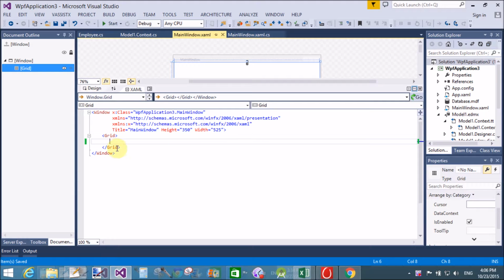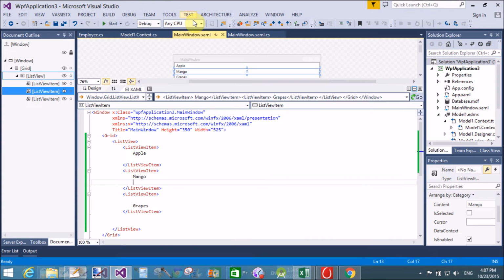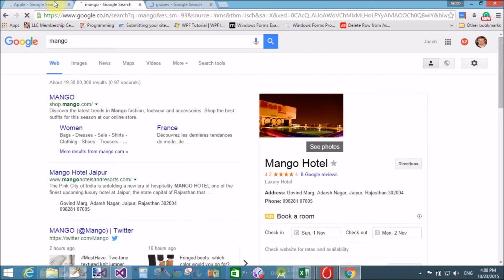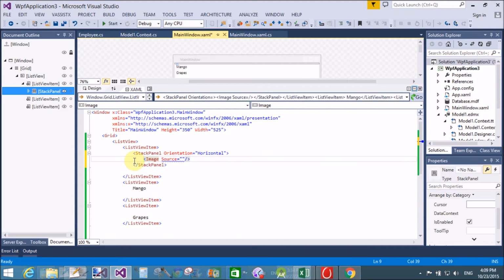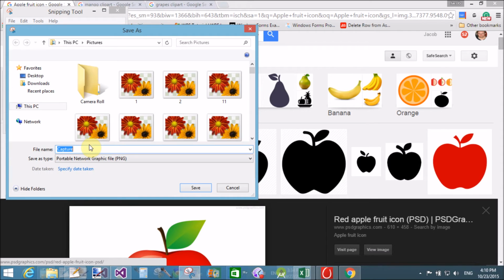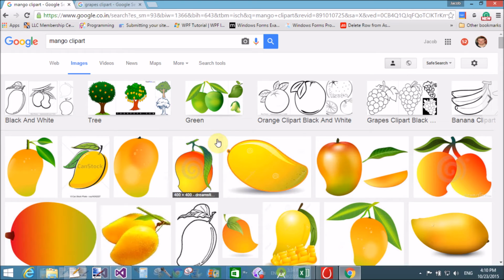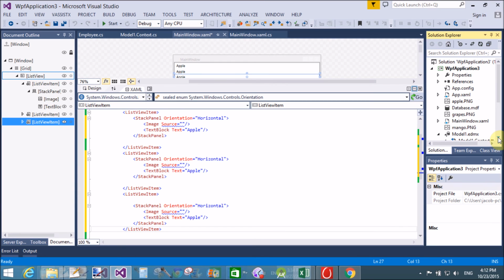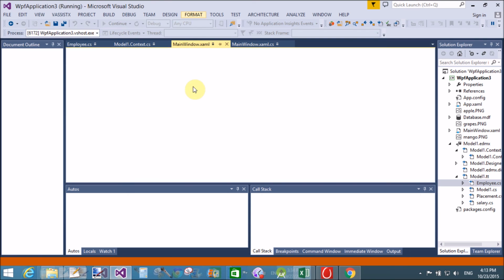WPF Listview add items with image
Check my all WPF videos by using list to learn better. WPF Listview is containers of  item,  I explain it by using two ways, first one is adding string items in it and second way that is stack panel.